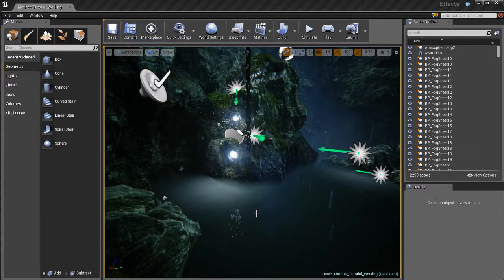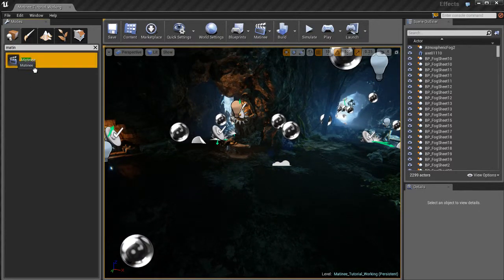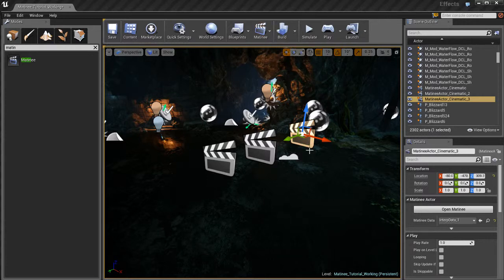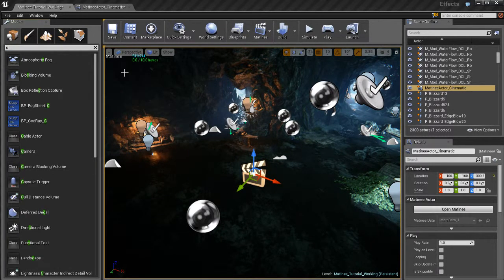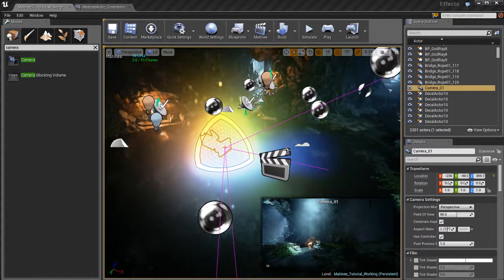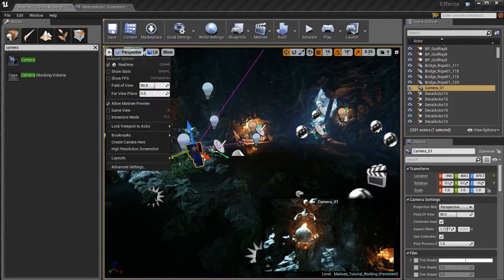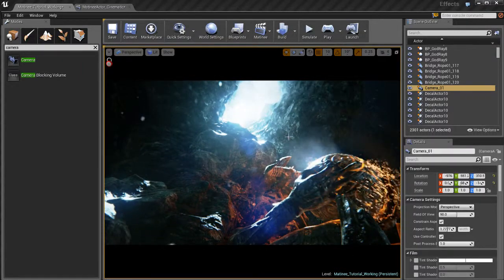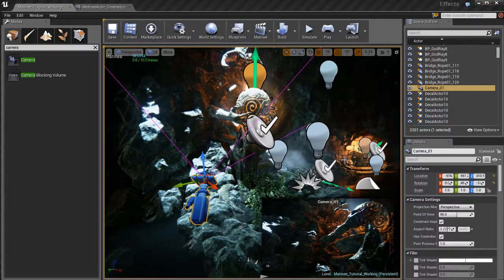UE4 Basics_57- Matinee C